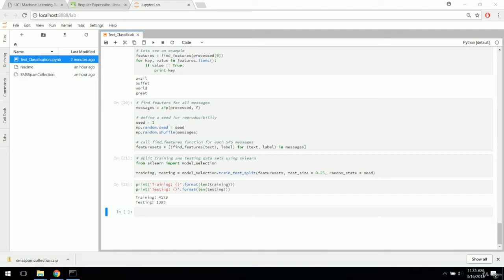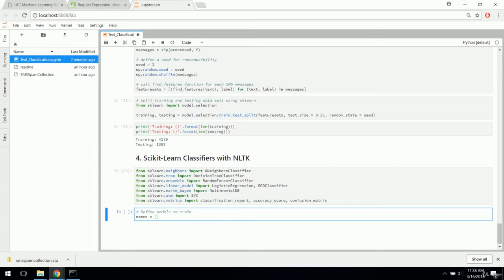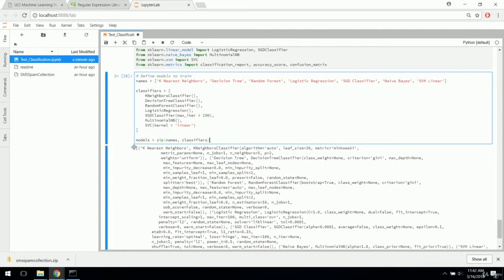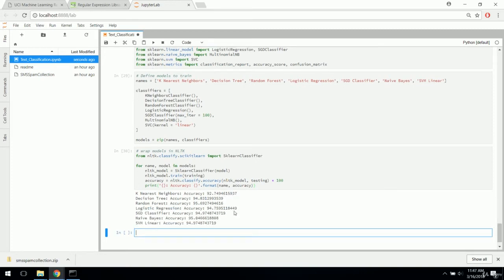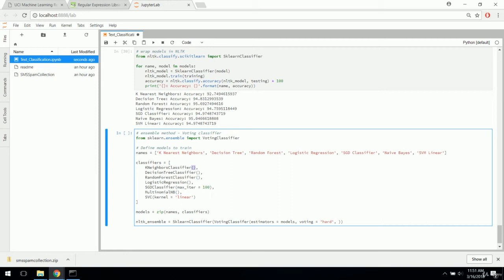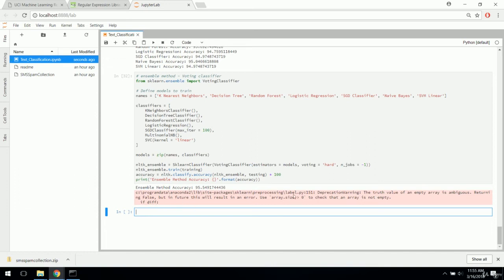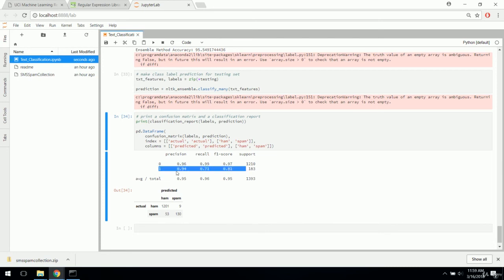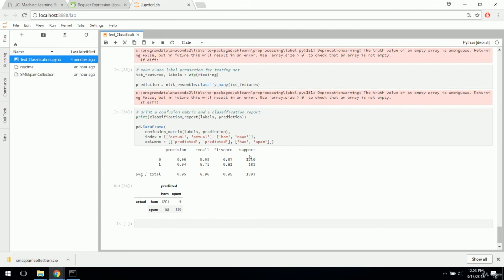51 Deploying Sklearn Classifiers | Computer Monk 🔴